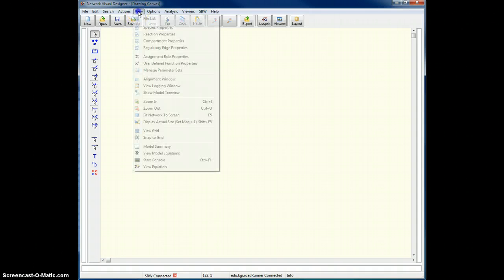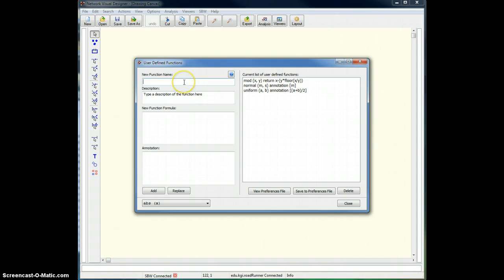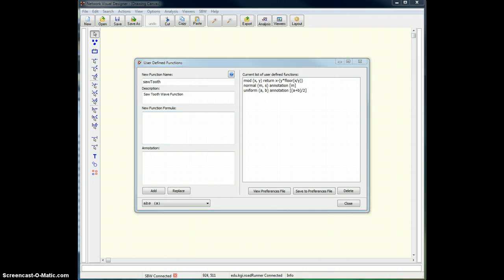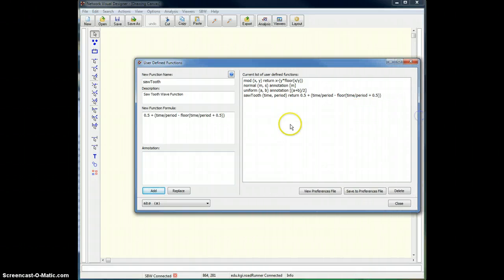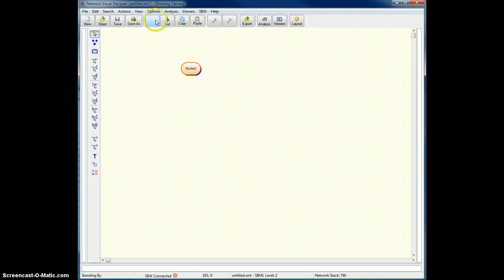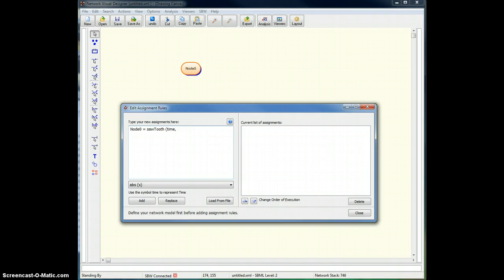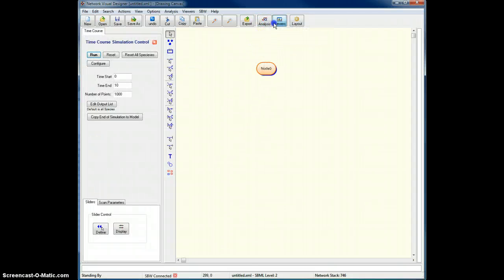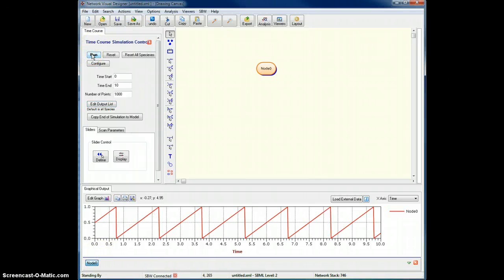JDesigner: User Defined Functions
This brief video shows how to declare a user defined function (in this case a saw tooth wave) and then to use it in an assignment.